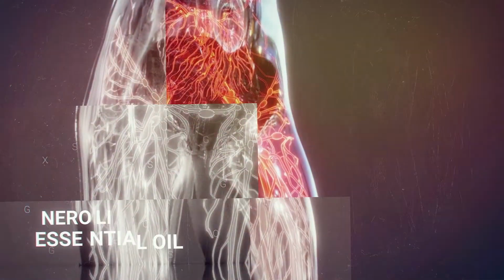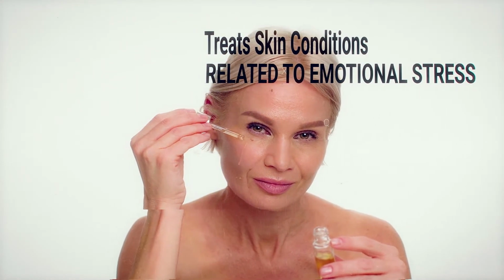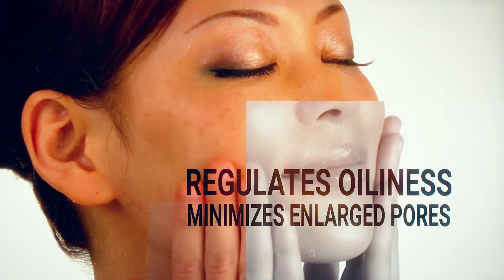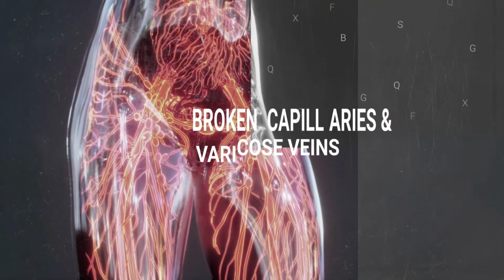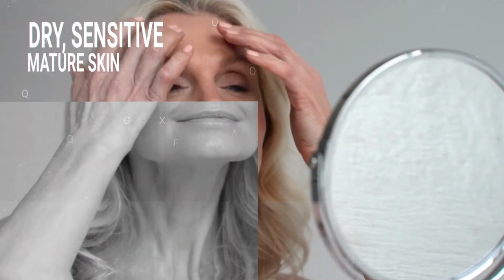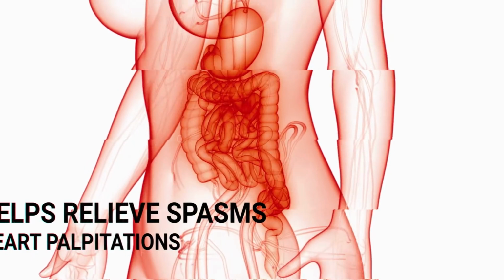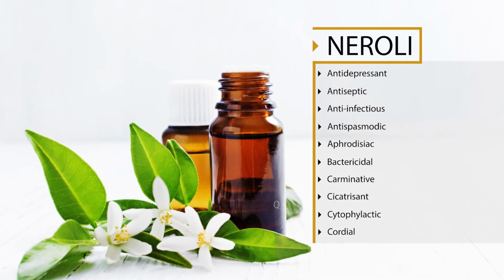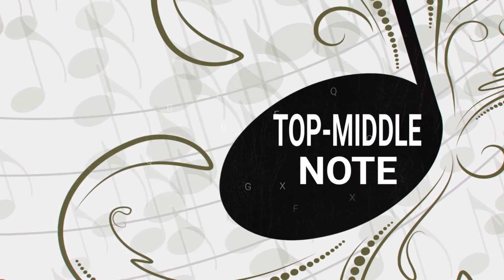Discover the Untold Benefits of Neroli Essential Oil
In this video, we'll be discussing the benefits of neroli essential oil and how you can use it to improve your life.

Neroli essential oil is known for its many health and beauty benefits. In this video, we'll be discussing some of the most important benefits of neroli essential oil, including its ability to improve your mood, boost your energy levels, improve your skin health, and more. We hope you enjoy this video and learn something new about neroli essential oil!

Neroli essential oil comes from the Orange family. Neroli increases circulation and stimulates new cell growth. It prevents scarring and stretch marks and is helpful in treating skin conditions linked to emotional stress. Any skin type can benefit from this oil, although it is particularly nourishing for dry, irritated, or sensitive skin. Neroli regulates oiliness, minimizes enlarged pores, and helps clear acne and blemished skin, especially if the skin lacks moisture. Regular treatment can reduce the appearance of fragile or broken capillaries and varicose veins. Neroli is helpful for dry, sensitive, and mature skin as it helps improves elasticity. It is also known to help relieve muscle spasms and heart palpitations. Neroli's therapeutic properties are antidepressant, antiseptic, anti-infectious, antispasmodic, aphrodisiac, bactericidal, carminative, cicatrisant, cytophylactic, cordial, deodorant, digestive, sedative, and tonic. This oil is non-toxic and non-sensitizing.

Lose Weight With Essential Oil
Healing Emotions With Essential Oil
Stress-Free Living With Essential Oil
Sleep Better With Essential Oil